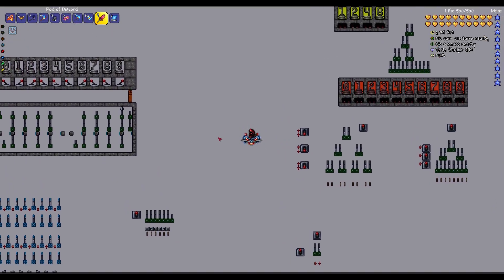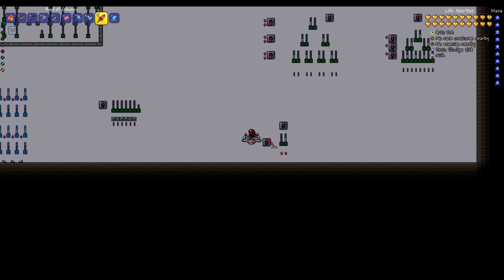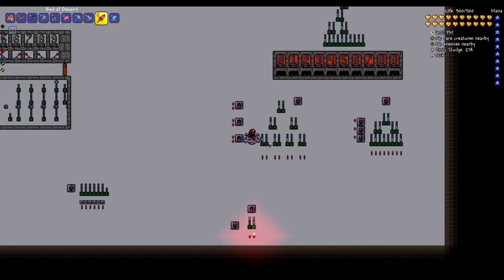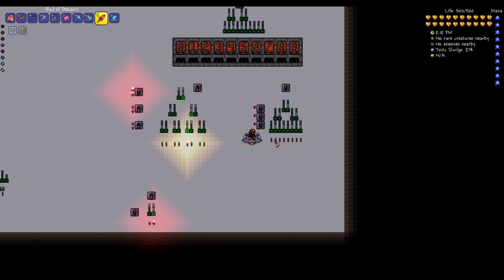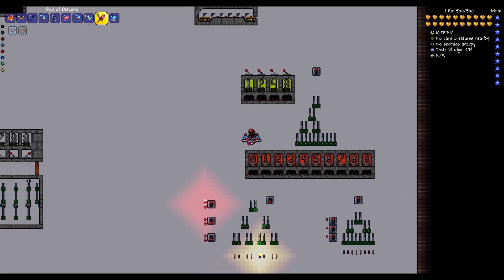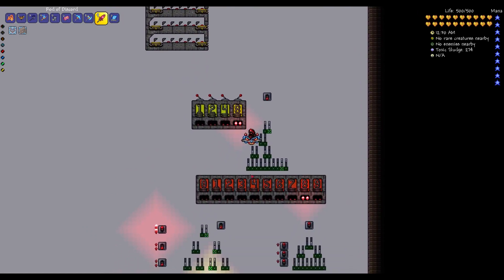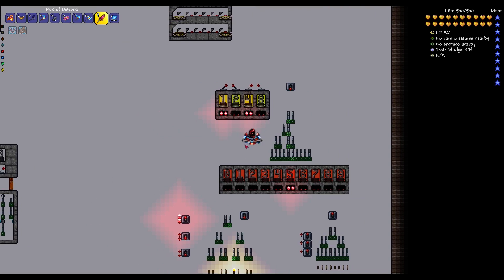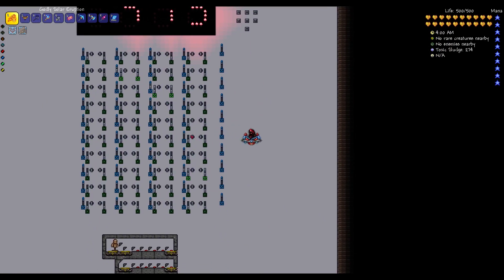Terraria 1.3.1: Building "Giant" Logic Gates (also: how to build a BCD to Decimal Converter)